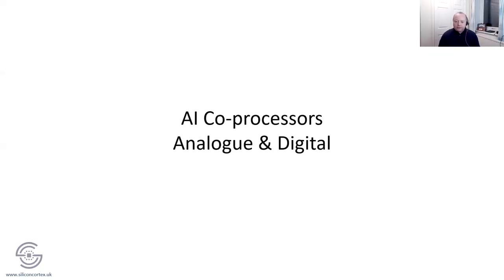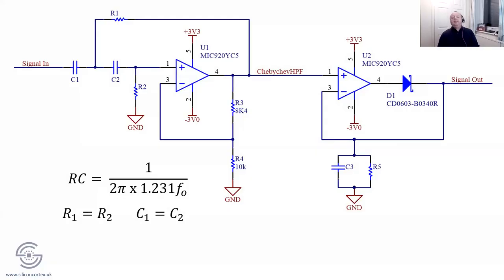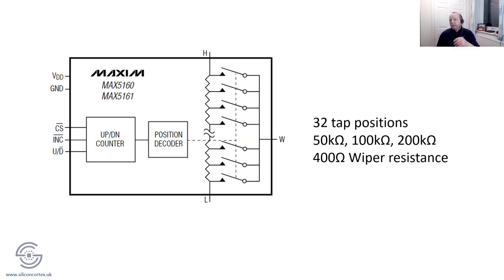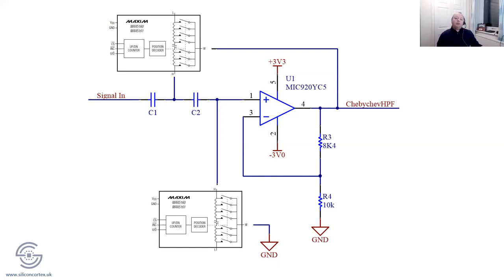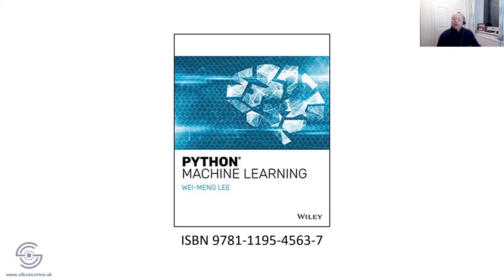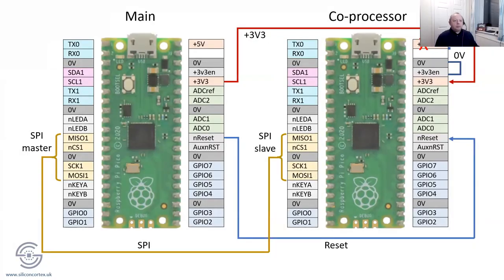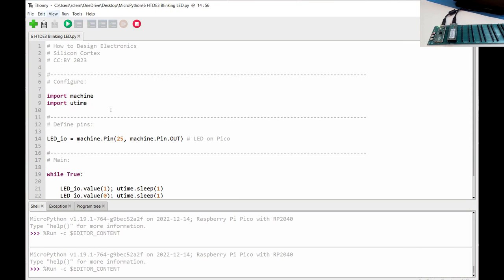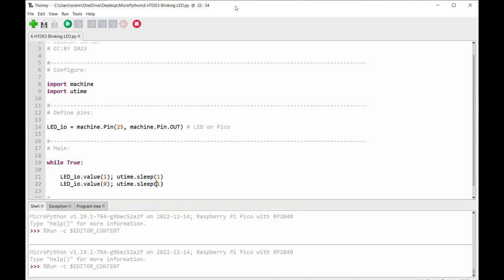Electronics Club - How to Design Electronics - ML Co-processor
An analogue co-processor reduces the workload on small microcontrollers. They output results on data by ‘looking’ at a sensor’s data stream. Machine learning electronics and MicroPython code for the Raspberry Pi Pico will be explored. We will create a working system that you can use.

A digital co-processor shares some of the thinking. This can be a second Raspberry Pi Pico. We shall be looking at what modifications are needed to the Pico board for this to work.

Machine learning notes, electronics designs and MicroPython code will be available to download.